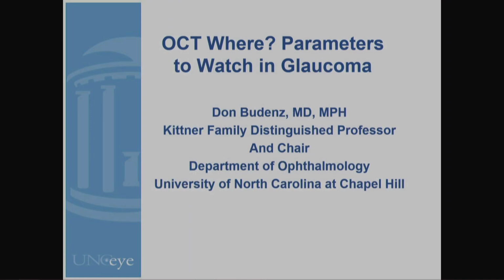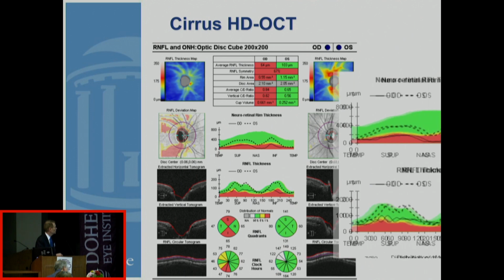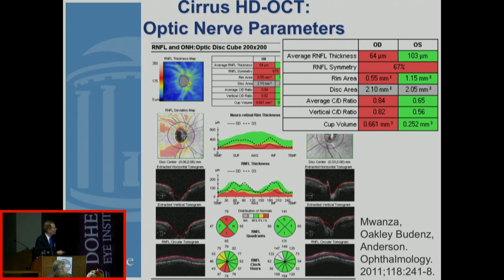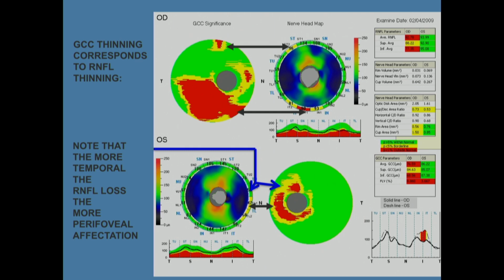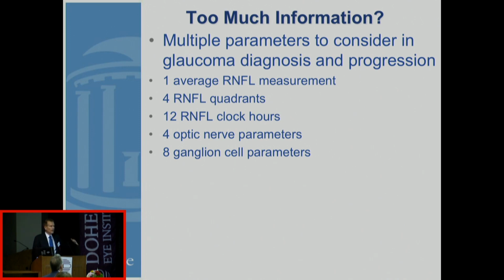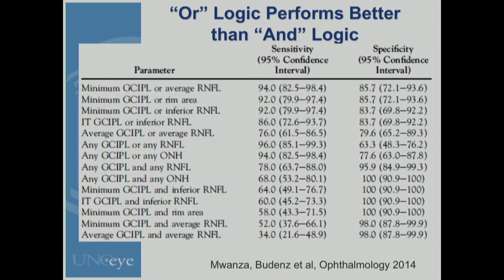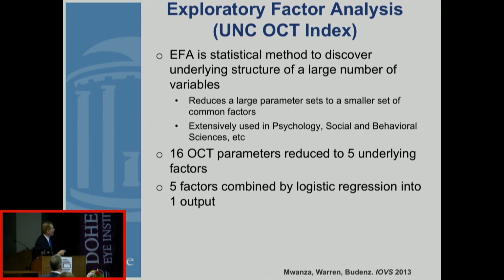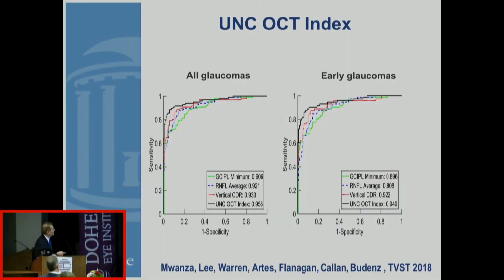OCT Where? Parameters to Watch in Glaucoma - Don Budenz, MD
Kittner Distinguished Professor and Chair Department of Opthamology University of North Carolina, Chapel Hill